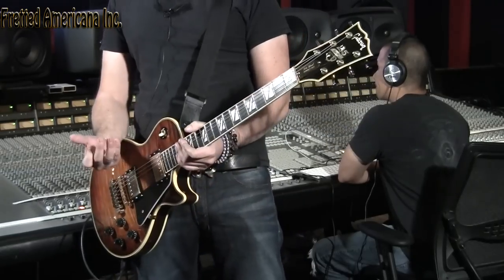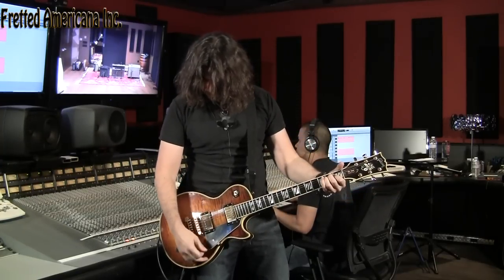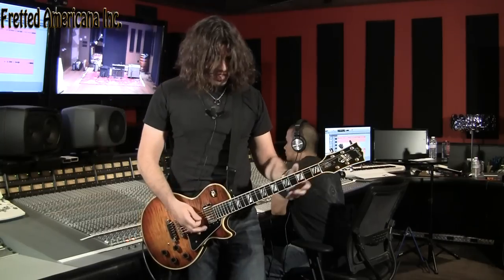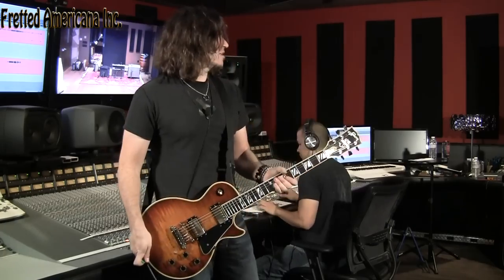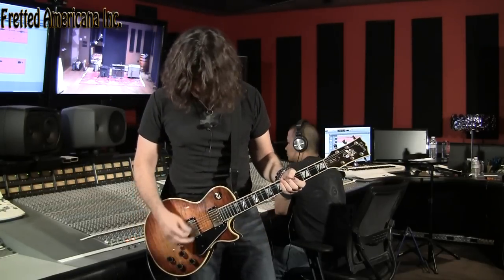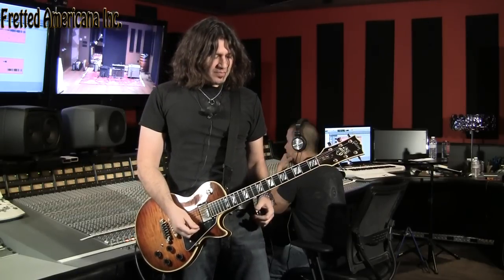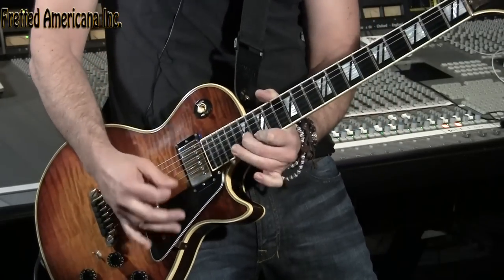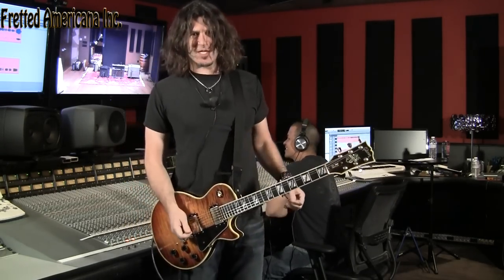PHIL X RETURNS 2013! Les Paul Custom 25-50 Anniversary 01510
This "Tobacco Sunburst" Kalamazoo made Les Paul Custom "25/50 Anniversary" model weighs 10.30 lbs. Solid mahogany body with highly flamed two-piece, book-matched carved maple top. Three-piece flamed maple neck with two walnut strips, a nut width of 1 11/16 inches and a standard Gibson scale length of 24 3/4 inches. The neck has a very fast medium profile with a volute at the top. Bound ebony fretboard with original brass nut, 22 original jumbo frets and inlaid pearl split-block position markers (split into three on the first, fifth, ninth, and fifteenth frets and split into two on the seventh, twelfth and seventeenth frets) and abalone side dot inlays. Headstock face with inlaid pearl "Gibson" logo and pearl "Les Paul 25/50" banner. Bell-shaped brass truss-rod cover engraved "Les Paul / Anniversary". Serial number "72578083 / 038" impressed into the back of the headstock with "Made in U.S.A." below it. Individual Schaller-style "Gibson" gold-plated tuners with bell-shaped silver-metal buttons. The body of the guitar has seven-ply binding on top and five-ply binding on bottom, the headstock has five-ply binding, and the neck is single-bound. Two Gibson Series Vll humbucker pickups with outputs of 7.90k and 8.27k. with black plastic surrounds. Five-layer black over white plastic pickguard. Four controls (two volume, two tone) and two-way coil tapping switch on lower treble bout plus three-way pickup selector switch on upper bass bout. The potentiometers are stamped "137 7824" and "137 7828" (CTS June and July 1978). Black plastic barrel-shaped 'speed' knobs. Nashville-style ABR-1 Tune-O-Matic bridge and separate TP-6 fine tuning stud tailpiece. All hardware gold-plated. This guitar is in near mint (9.25) condition, with only a few miniscule belt buckle marks on the back. Housed in the original Gibson black 'Protector' hardshell case with maroon plush lining with one catch broken (8.50).